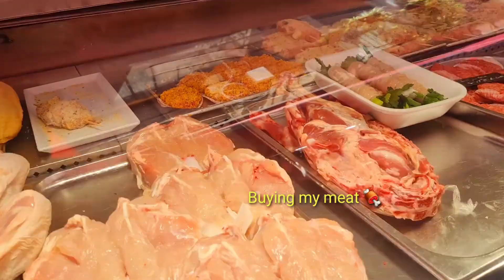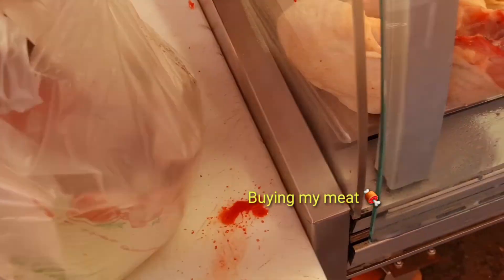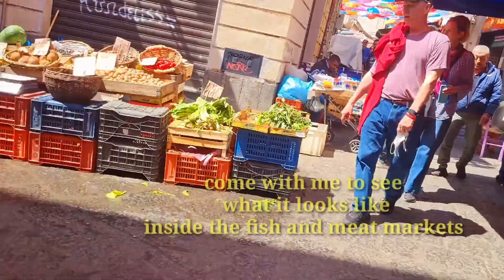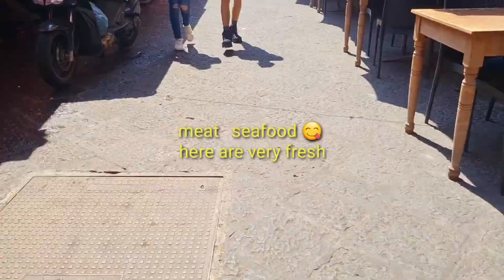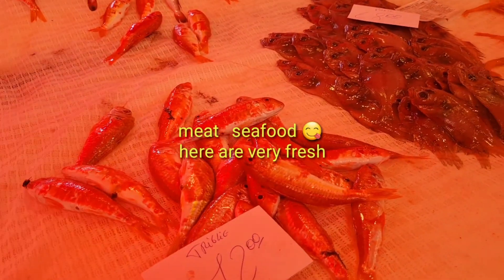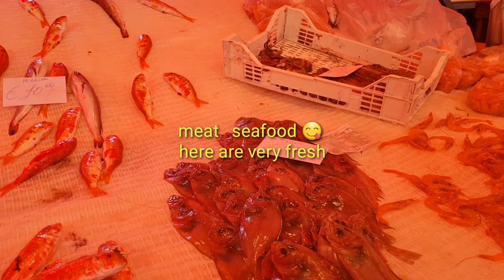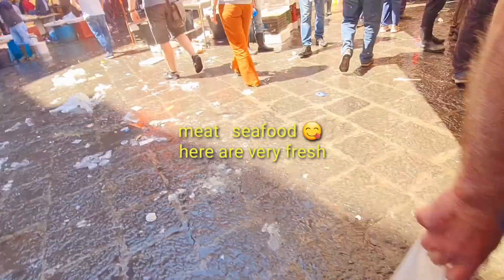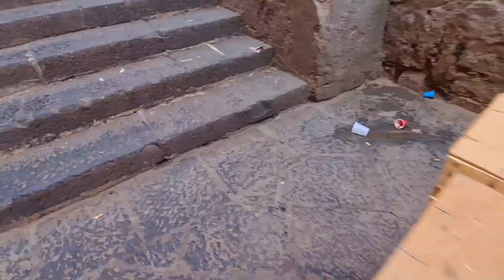shop with me buying meat &//Tour in the the meat market and turrist center in sicily with me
welcome back to my channel  iam glory  a mumtuber of 3  welcome if u are new and find my channel interesting please subscribe and u a an shear or recommend our videos to friends